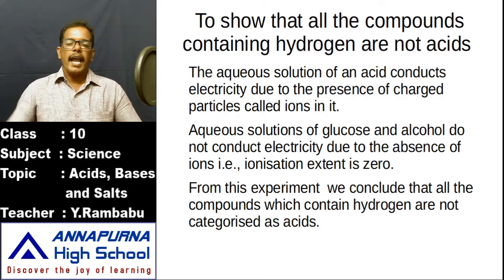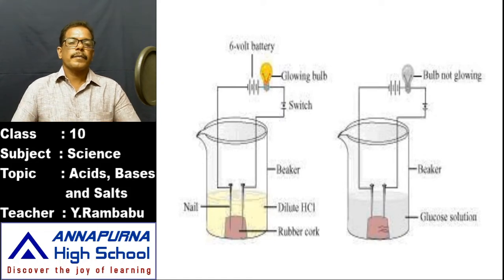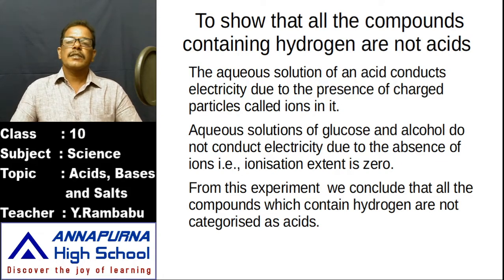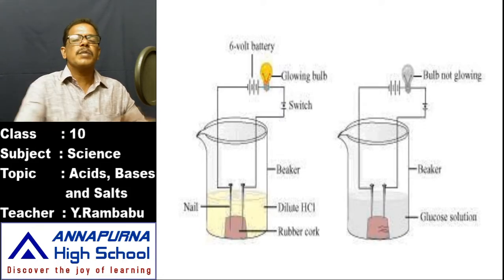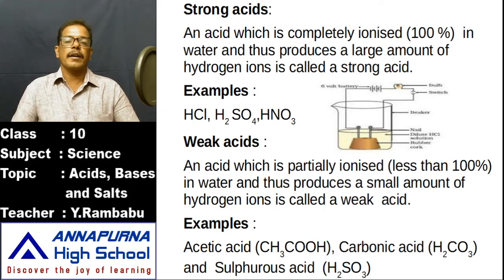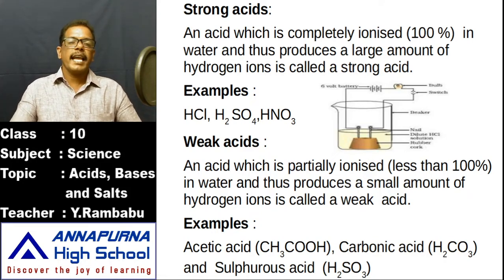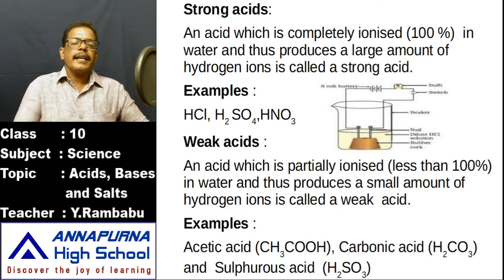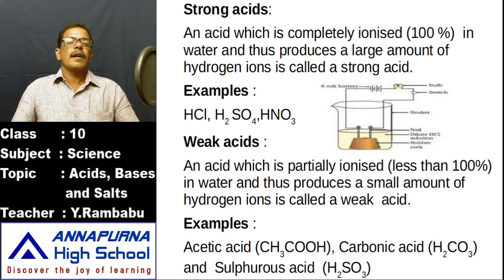10th Science 2 7